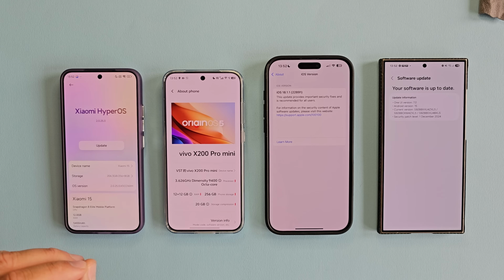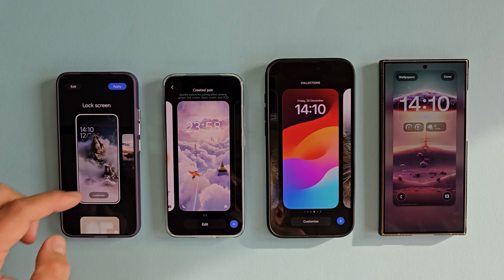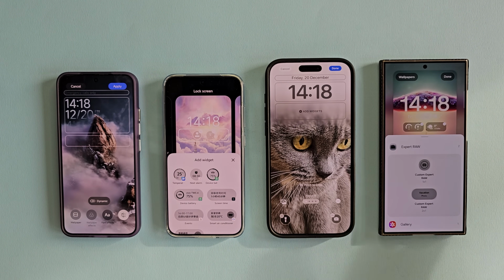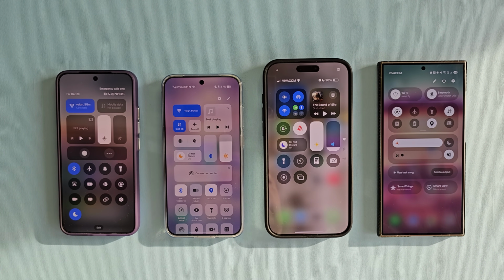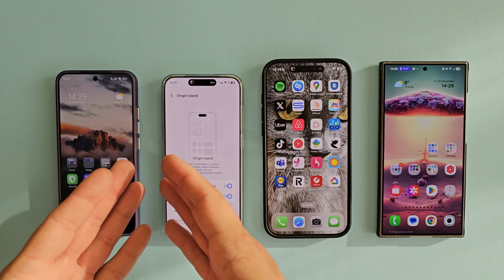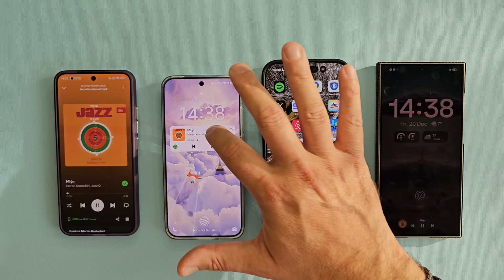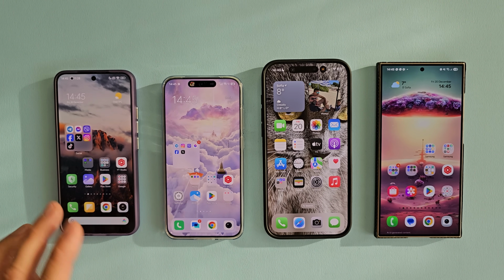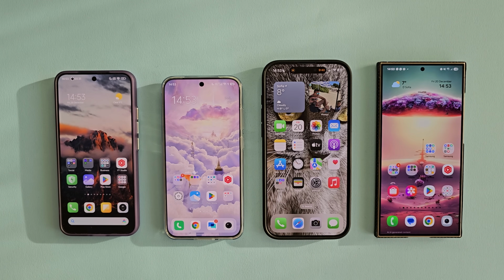OriginOS 5 vs HyperOS 2 vs iOS 18 vs One UI 7 - Vivo X200PM vs Xiaomi15 vs iPhone 16PM vs S24 Ultra